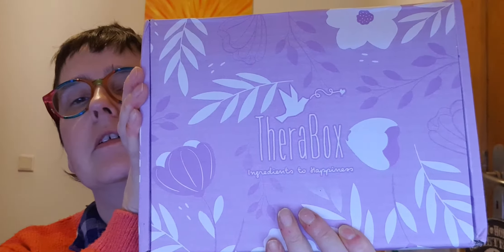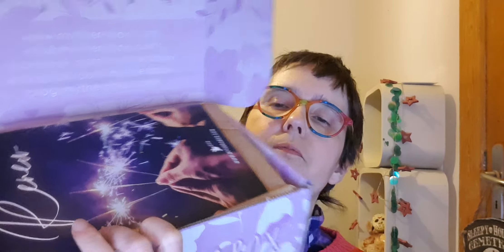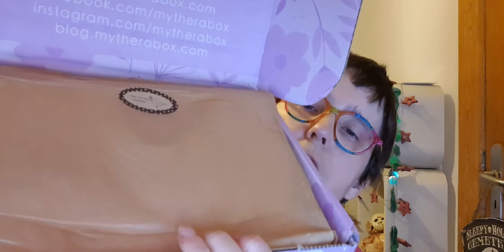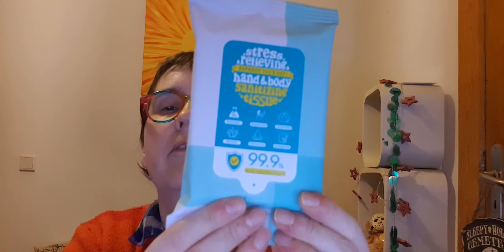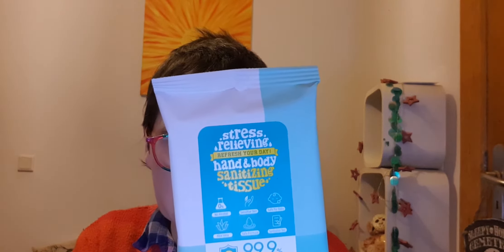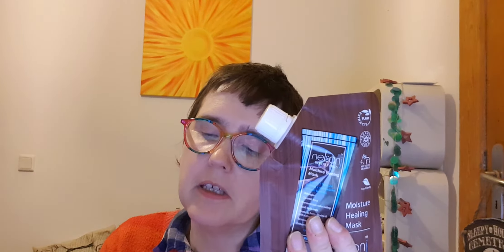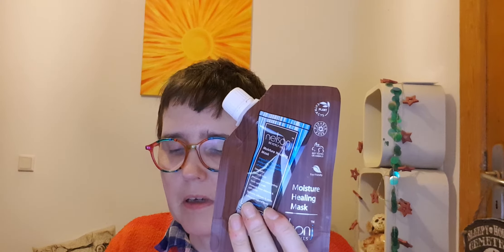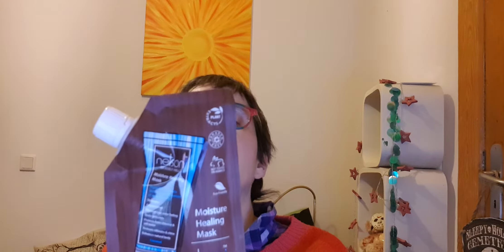Therabox - January 2021 (renew box)